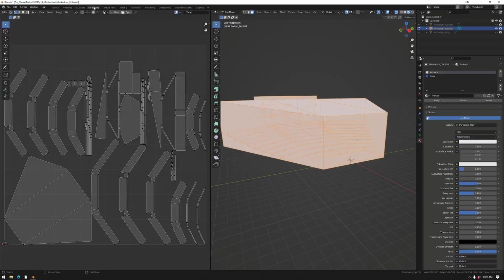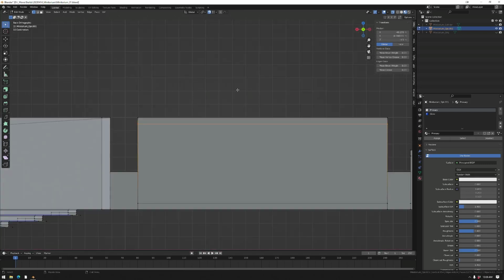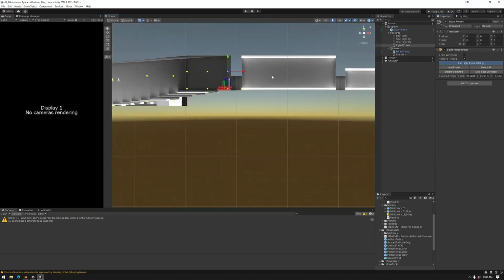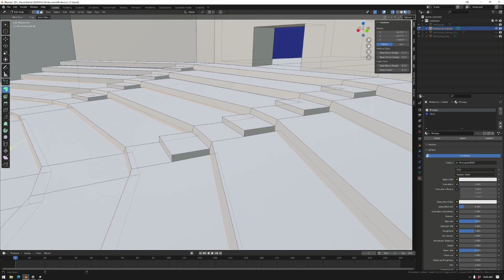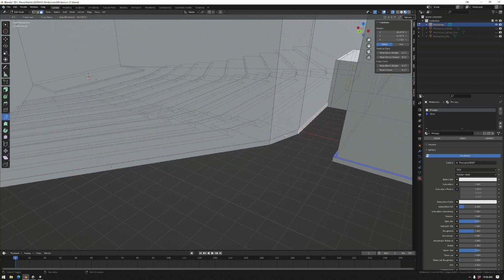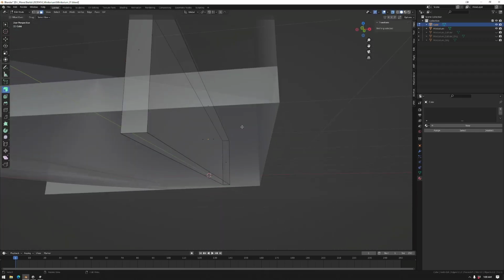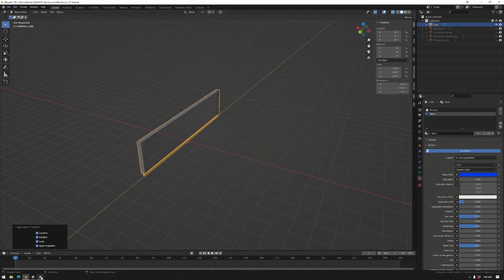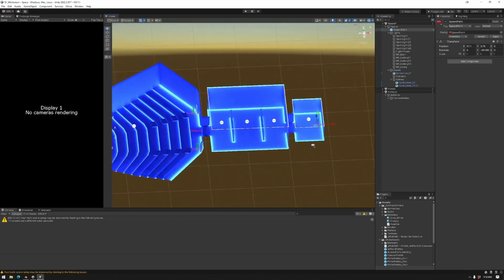Timelapse : How to build an Auditorium in Mona #2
This video is the second timelapse video covering the second hour of the creation of an auditorium. I go into updating the layout, and refining the space in Unity (light probes and lightmapping) before adding reflection probes. This video runs at 4x the speed (previous was 3x).

0:00 - 0:16 Introduction
0:16 - 4:23 Updating the layout in Blender (Adding rooms)
4:23 - 6:10 Refining the space in Unity (Lightmapping, light probes, etc)
6:10 - 7:29 Updating the Mesh collider and alternatives
7:29 - 9:31 Updating the spotlights, and small model tweaks
9:31 - 11:26 Creating a single gallery wall model with Prefabs overview
11:26 - 12:33 Adding Reflection Probes
12:33 - 13:04 Updating the Livestreaming Canvas size
13:04 - 13:49 Testing the Space in Playground